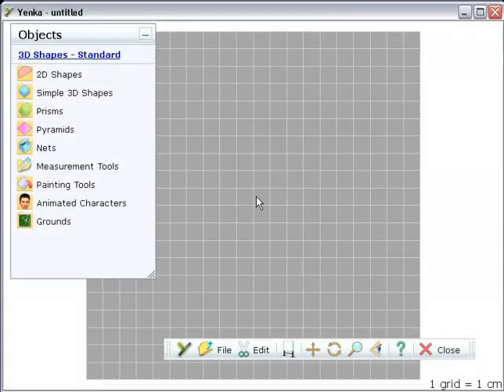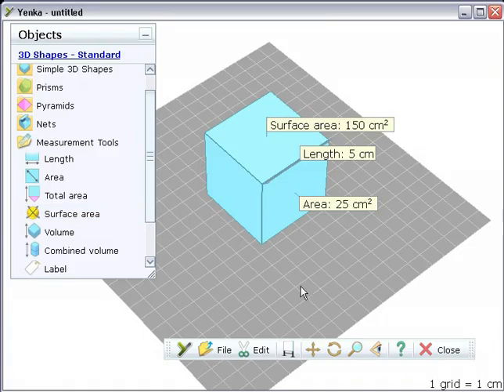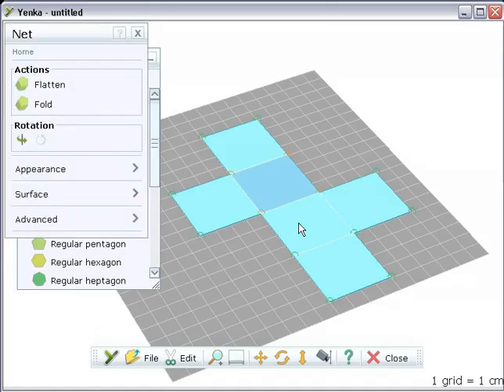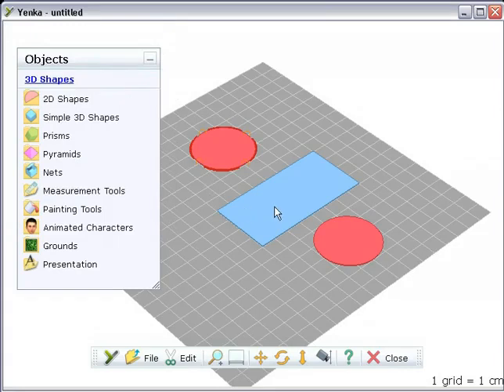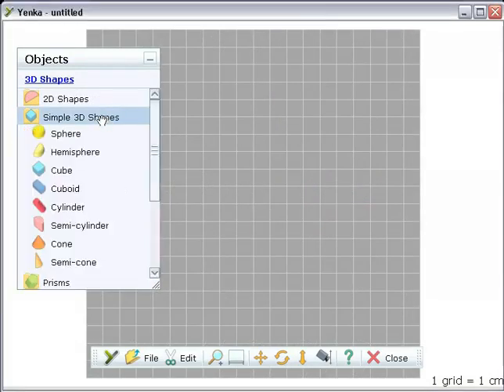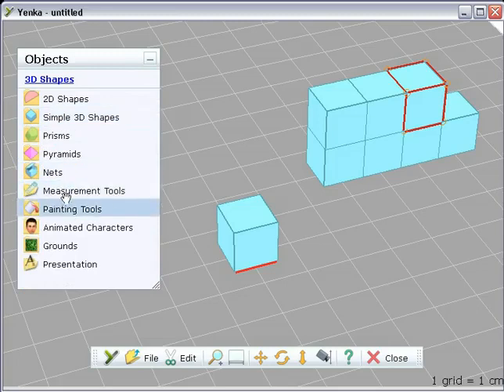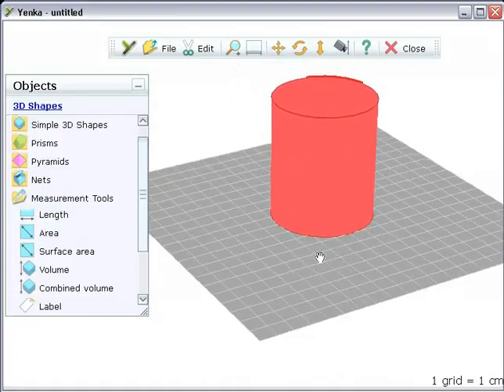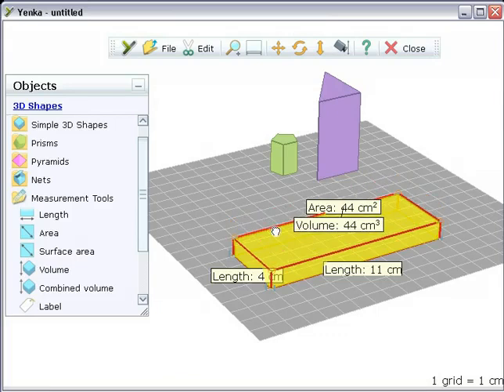Yenka Mathematics - 3D Shapes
הדגמת עבודה עם צורות תלת מימדיות מתוך חבילת  Yenka Mathematics .